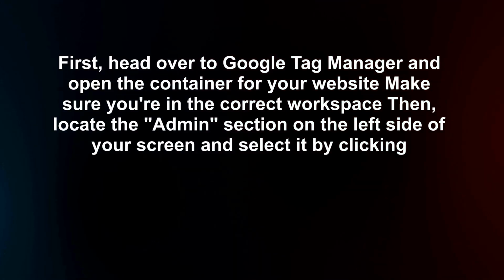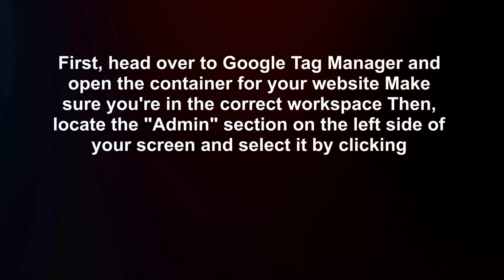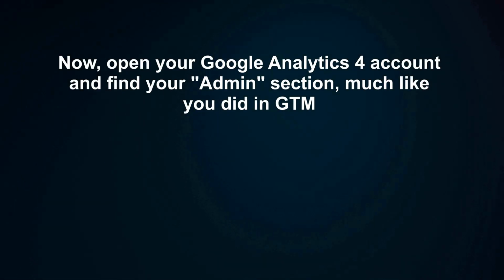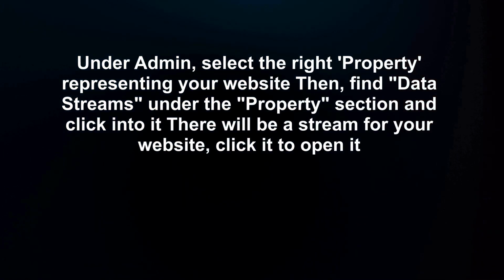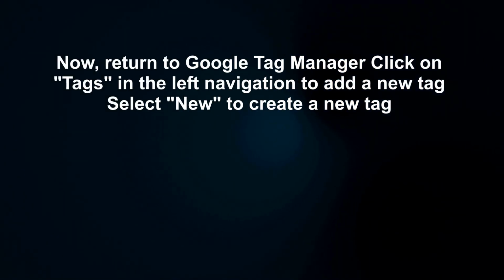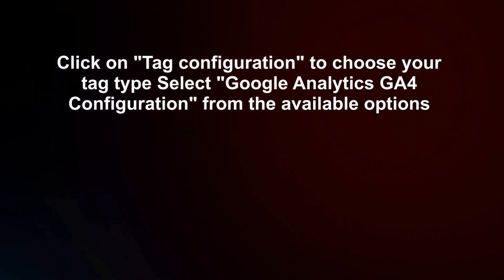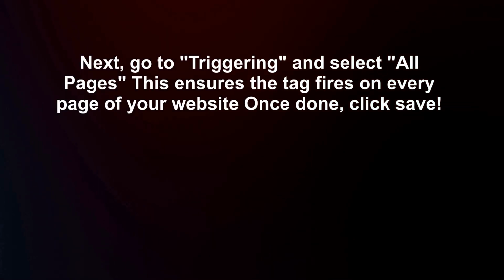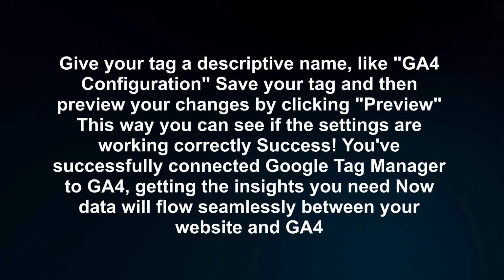How to Connect My Google Tag Manager to Google Analytics 4 - GUIDE!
How to Connect My Google Tag Manager to Google Analytics 4 explains the process for linking Google Tag Manager to Google Analytics 4, enabling detailed data tracking and analysis and giving users insights into user behavior and website performance. This will create a better workflow.

00:00 Intro
00:14 Google Tag Manager Admin
00:28 Google Analytics 4 Admin
00:42 Data Stream and Measurement ID
00:57 Adding a GA4 Configuration Tag
01:11 Configuring the GA4 Tag
01:23 Triggering the Tag
01:37 Saving and Previewing